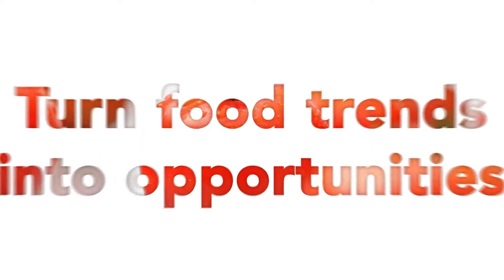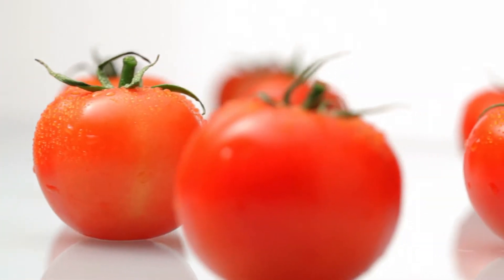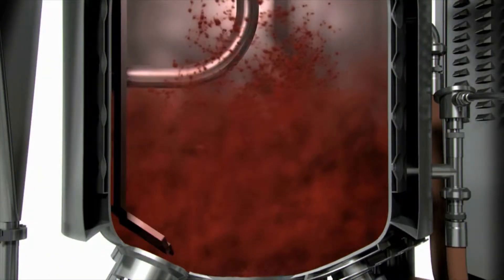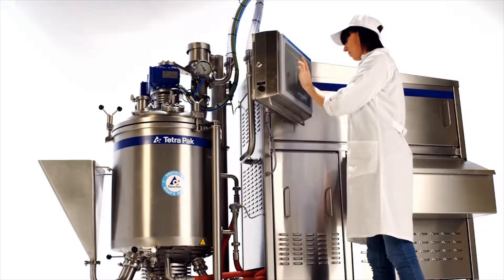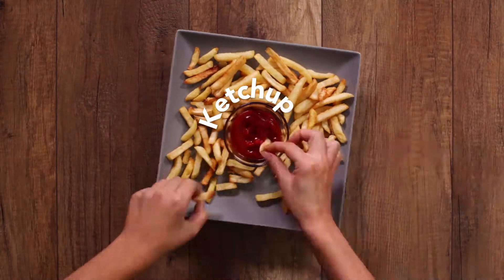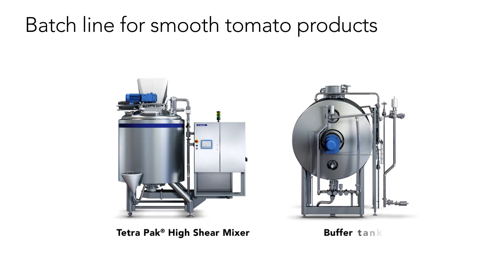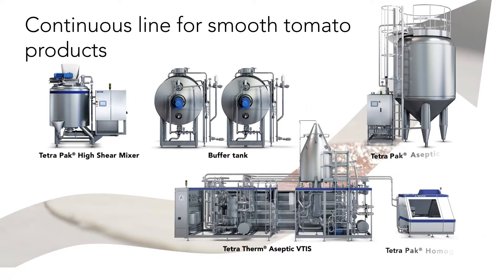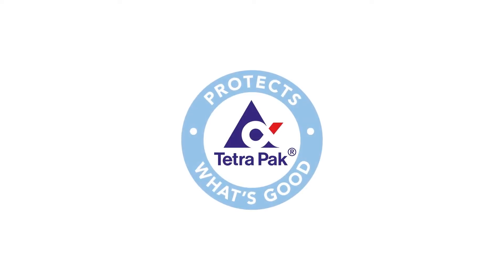Tetra Pak - Tomato Products Processing & Manufacturing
ALL TOMATO PRODUCTS. ONE PRODUCTION LINE.
The consumption of tomato products is increasing in Asia. As a producer, are you equipped to capitalize on this trend? Tetra Pak offers you the flexibility to produce multiple products on the same line, enabling you to fast-track innovation and adapt quickly to changing consumer needs.